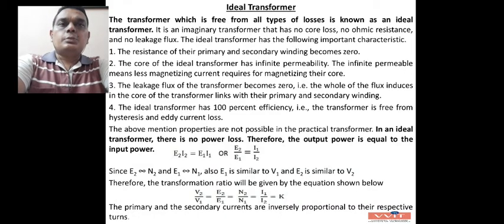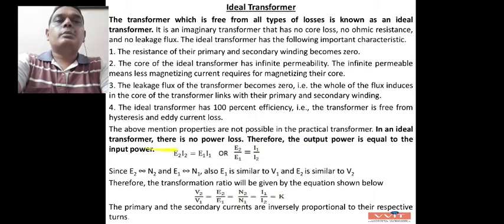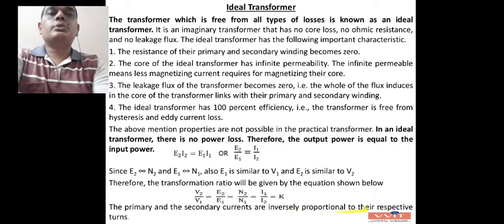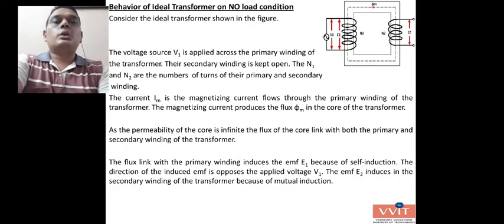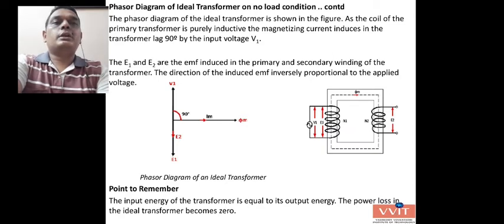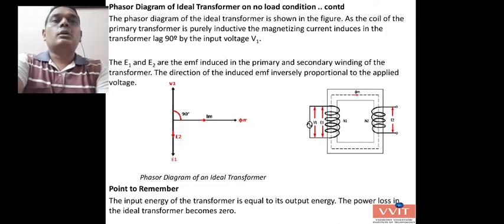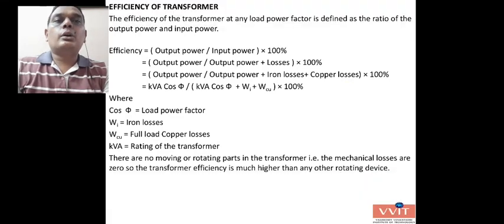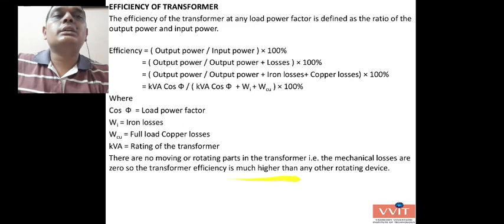Ideal transformer on NO load and its phasor diagram